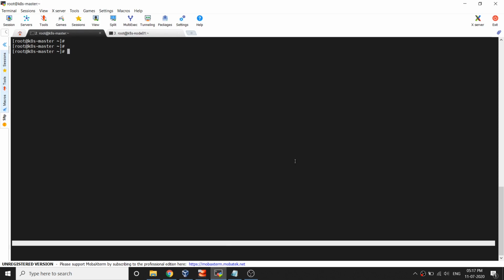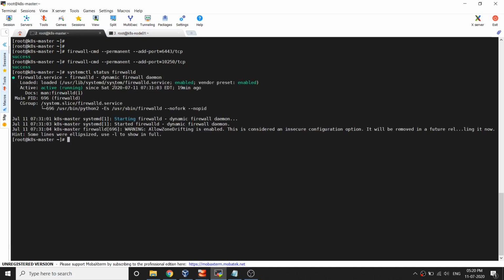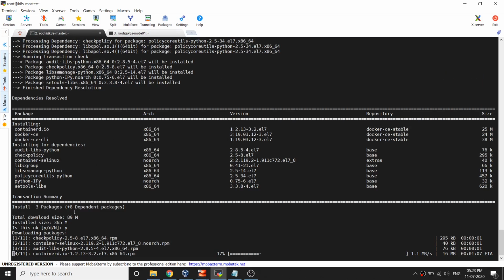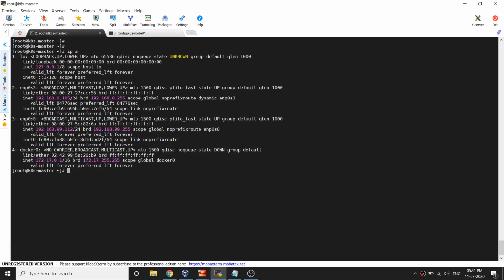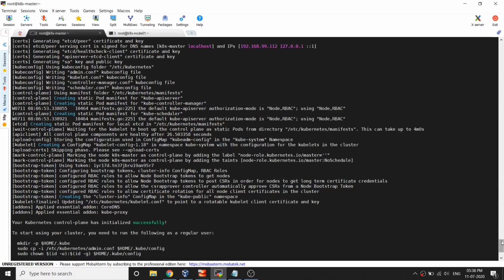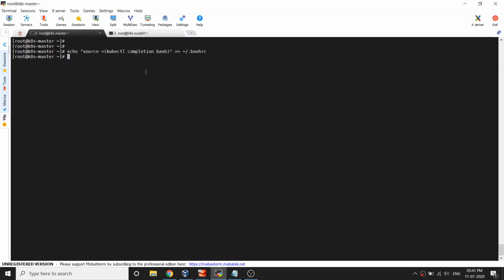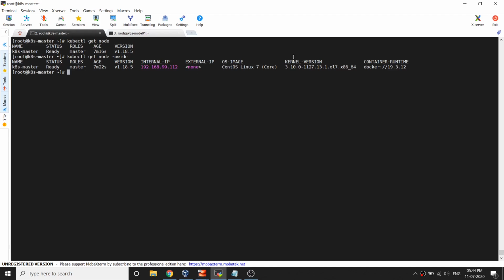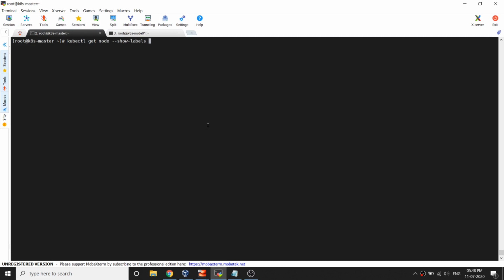Kubernetes Cluster Setup with Kubeadm in RHEL7 |CENTOS7 for beginner --2021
This video demonstrate about how to configure Kubernetes two node cluster with kubeadm. A step by step procedure to build master and worker node.